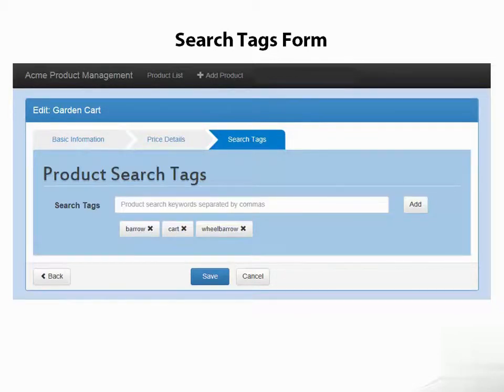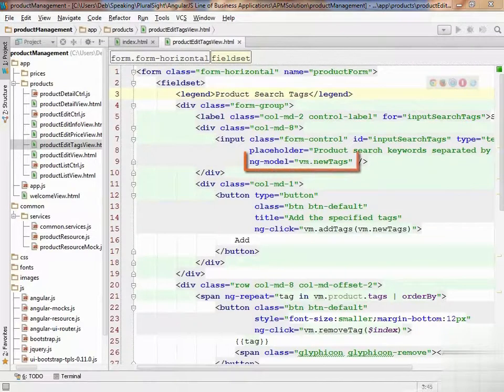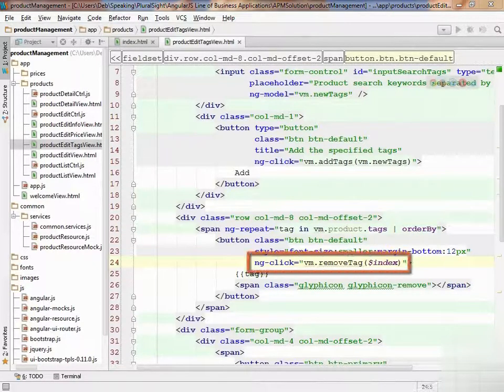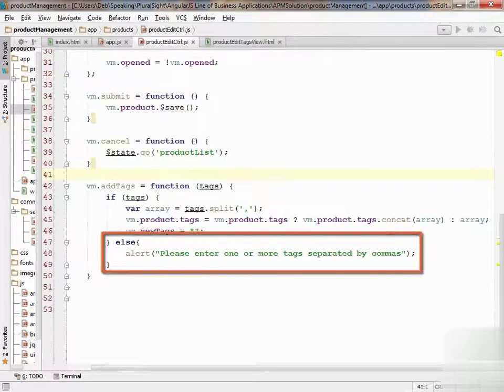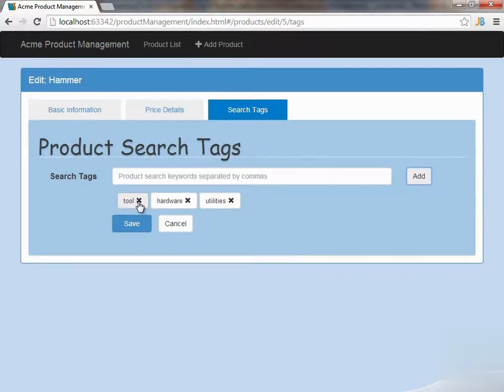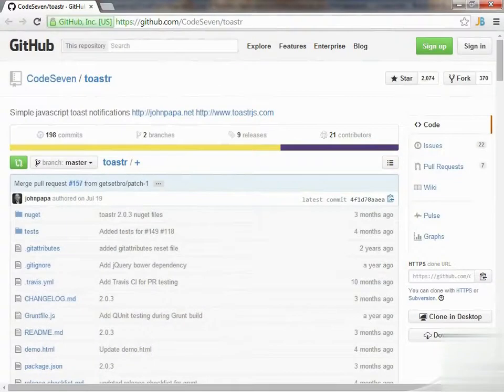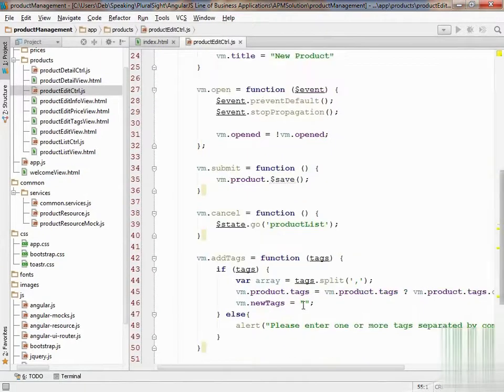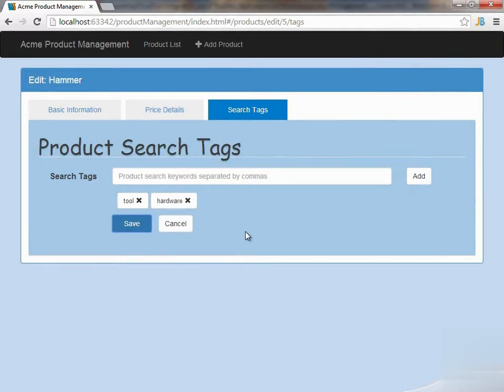Implementing the Search Tags Form in AngularJS Vid-45